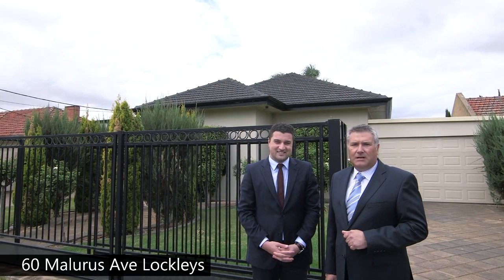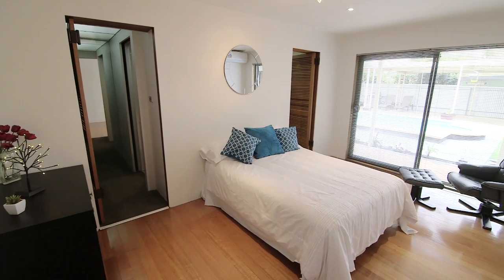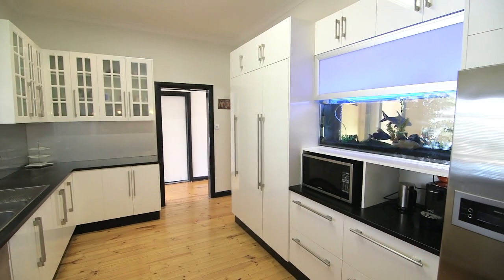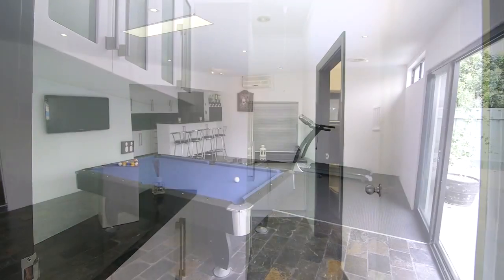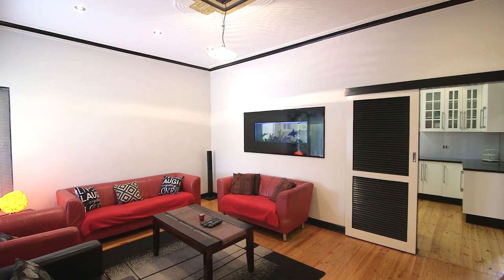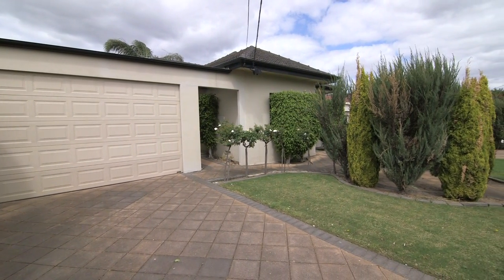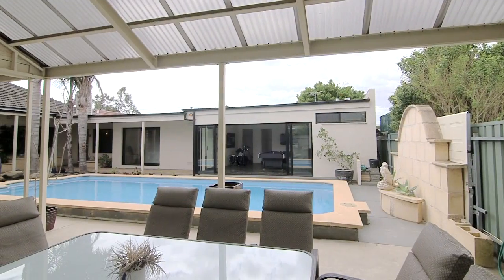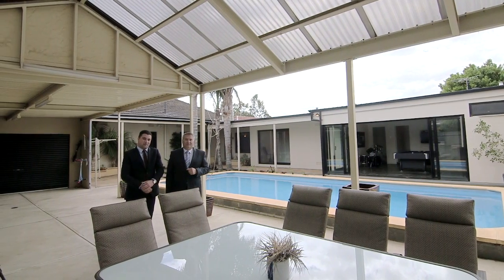60 Malurus Ave Lockleys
George Kiritsis from Ray White Mile End presents this beautiful large home, in the convenient suburb of Lockleys. Contact George for further information.